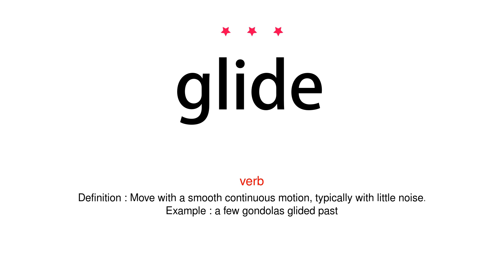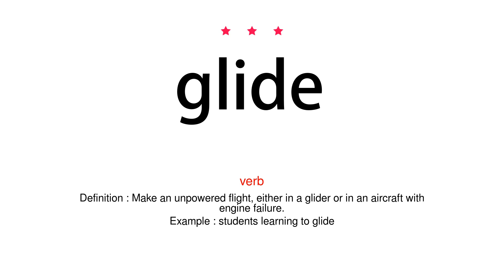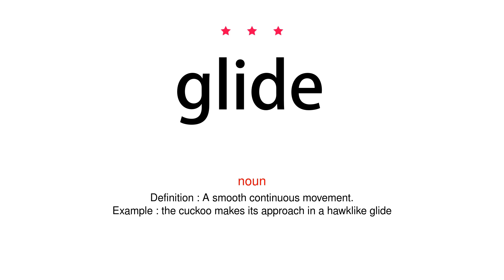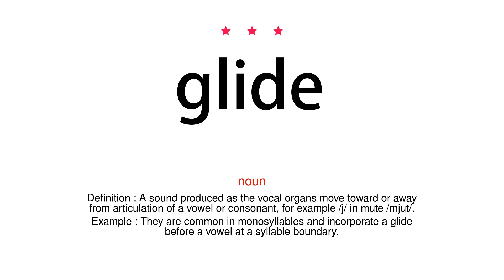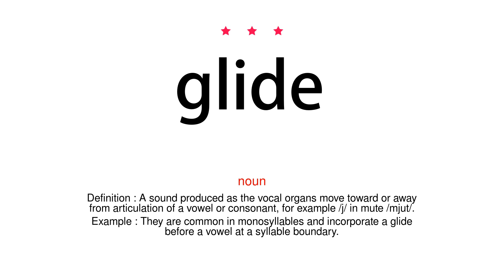How to pronounce glide - Vocab Today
The pronunciation of the word glide in Amercian accent is demonstrated in this video. If the word is from another language, such as brand name, it will be pronounced in its original language. Based on the word frequency, this is of 3 stars difficulty.

The word glide has the following meanings:
1. (verb)
Definition : Move with a smooth continuous motion, typically with little noise.
Example : a few gondolas glided past
2. (verb)
Definition : Make an unpowered flight, either in a glider or in an aircraft with engine failure.
Example : students learning to glide
3. (noun)
Definition : A smooth continuous movement.
Example : the cuckoo makes its approach in a hawklike glide
4. (noun)
Definition : A sound produced as the vocal organs move toward or away from articulation of a vowel or consonant, for example /j/ in mute /mjut/.
Example : They are common in monosyllables and incorporate a glide before a vowel at a syllable boundary.